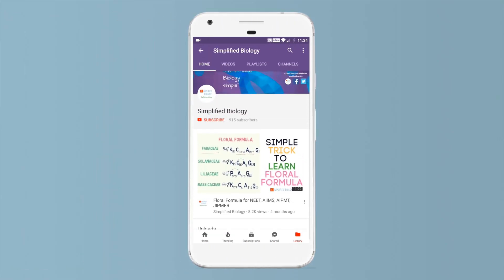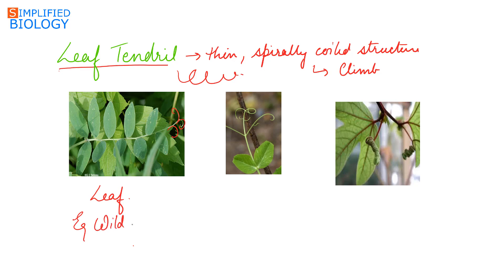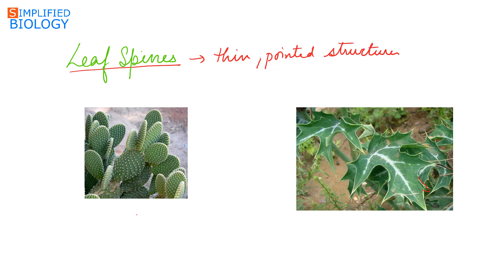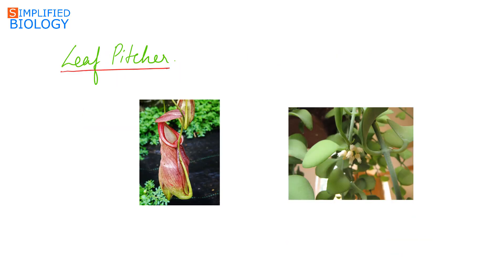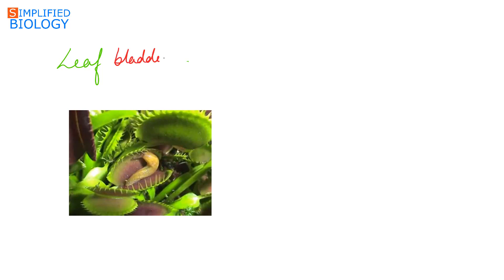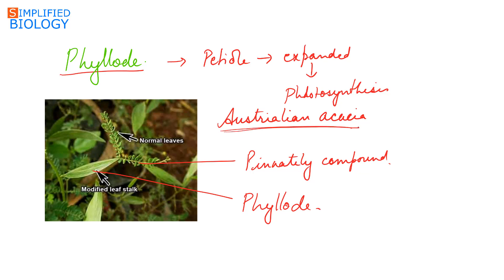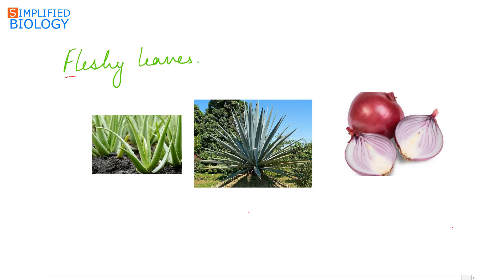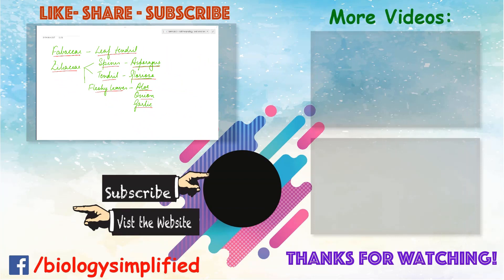MODIFICATIONS OF LEAVES (Morphology of Flowering Plants) for NEET, AIIIMS, AIPMT, JIPMER, PREMED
MODIFICATIONS OF LEAVES (Morphology of Flowering Plants) for NEET, AIIIMS, AIPMT, JIPMER, PREMED| Simplified Biology